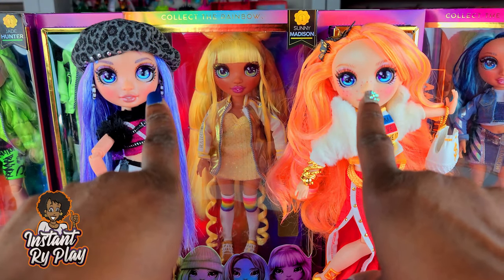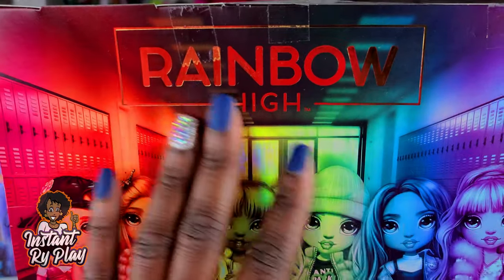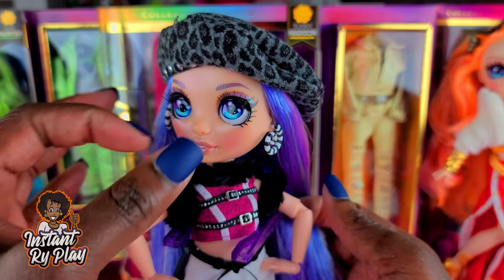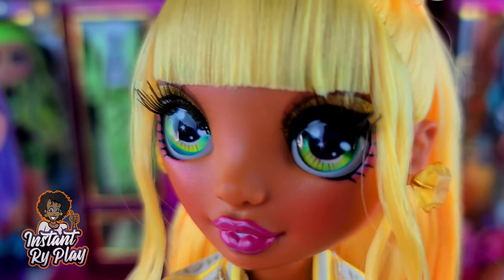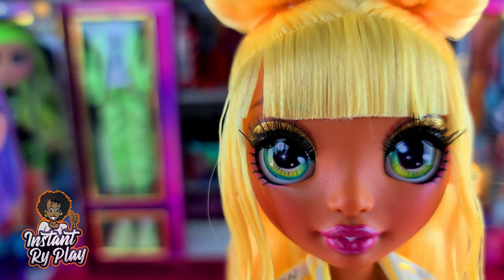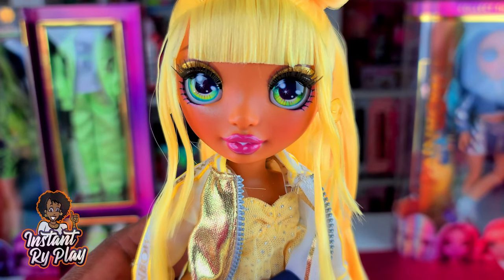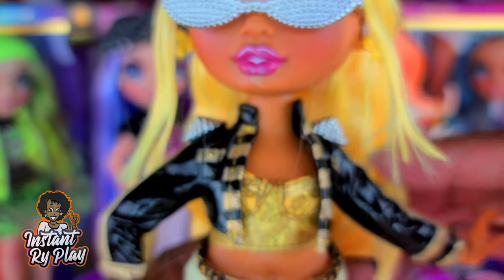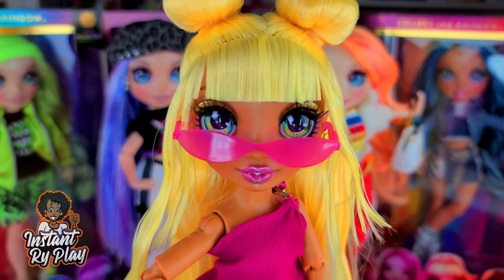MGA Entertainment 2020 Rainbow High Fashion Dolls Sunny Madison Rainbow High Dolls Instant Ry Play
The New Rainbow High Fashion Dolls are in stores and they Are Amazing! The dolls are Ruby Anderson (Red), Poppy Rowan (Orange), Sunny Madison (Yellow), Jade Hunter (Green),  Skyler Bradshaw (Blue), and Violet Willow (Violet). Each Rainbow High Doll comes with 2 fashion outfits, and have eyelashes!!! In this video I unboxed Sunny Madison and did a doll review. I also styled her to see what other doll clothes fit her like Barbie, Monster High, Na Na Na Surprise and Sparkle Girls.  What do you think about her and these articulated fashion dolls by MGA Entertainment?

If you are interested in getting the Rainbow High Fashion Dolls, they are available online.

The New Rainbow High Fashion Dolls are in stores and they Are AMAZING! The dolls are Ruby Anderson (Red), Poppy Rowan (Orange), Sunny Madison (Yellow), Jade Hunter (Green),  Skyler Bradshaw (Blue), and Violet Willow (Violet). Each Rainbow High Doll comes with 2 fashion outfits, and have eyelashes!!! In this video I unboxed Ruby Anderson and did a doll review. I also re-styled her to see what other doll clothes fit her like Barbie, Monster High, Na Na Na Surprise and Sparkle Girls.  What do you think about her and these articulated fashion dolls by MGA Entertainment?

❤️ Ruby Anderson
💚 Jade Hunter
💜 Violet Willow
💛 Sunny Madison
🧡Poppy Rowan
💙 Skyler Bradshaw
🌈 Amaya Raine

TOOLS I USE:
400 West Peachtree Street NW